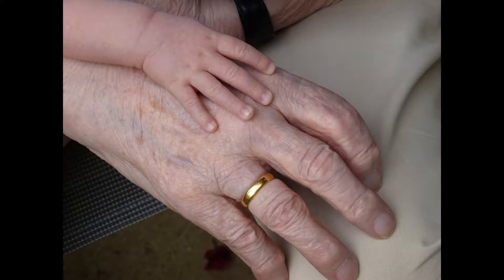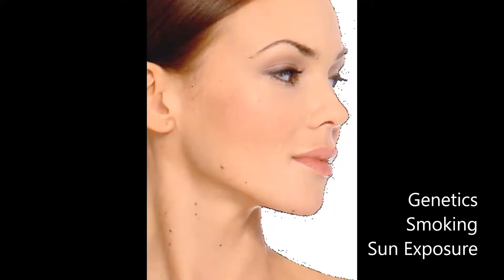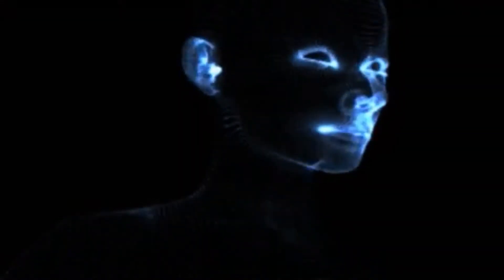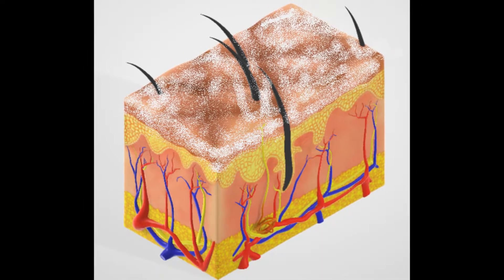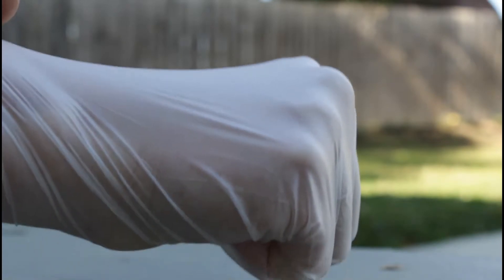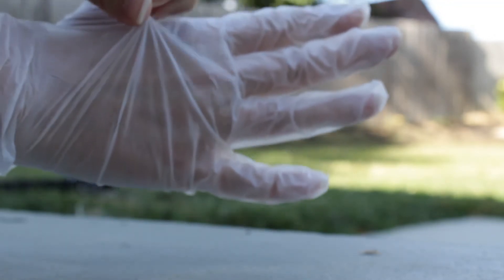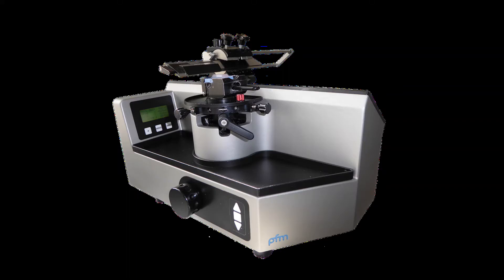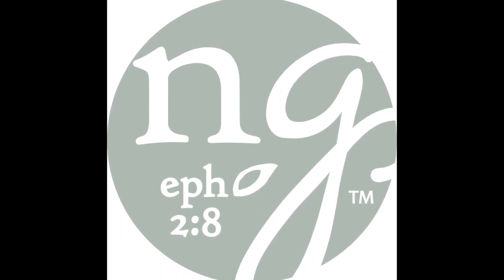What's Inside a Wrinkle?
One unavoidable occurrence with age is wrinkling.  There are measures to reduce the severity of their appearance.  But what IS a wrinkle?  Today we will explore wrinkles, what’s inside?